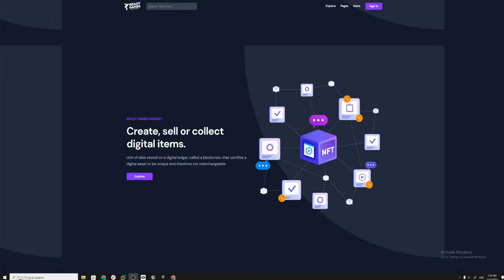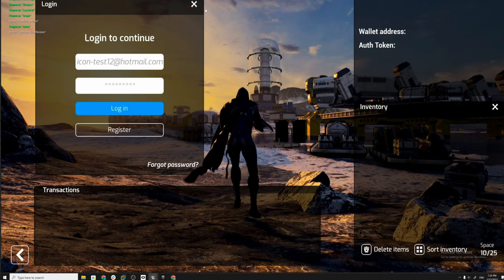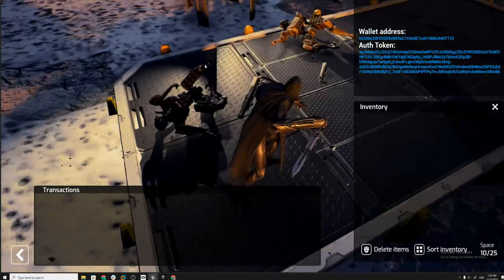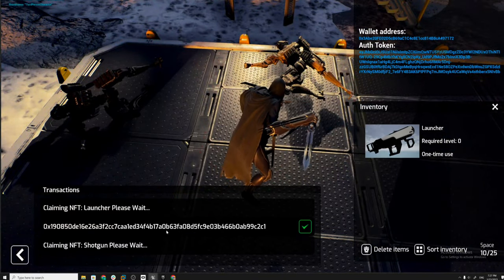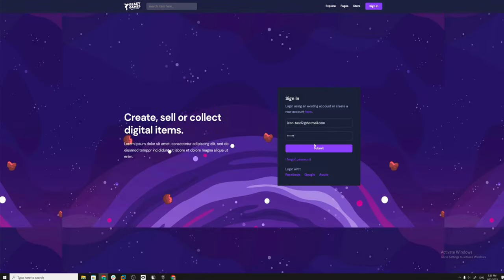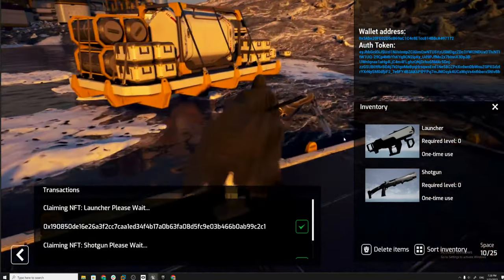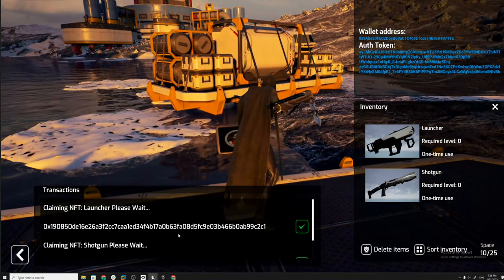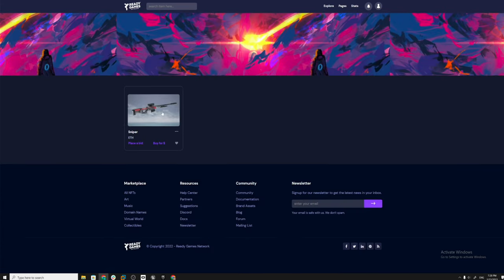05: In-game player crafting of NFTs (real time)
In this Unreal project, a FPS MMO:
- Watch a player kill other players,
- Collect their weapons that are NFTs (real time transfer from player to player)
- Use those newly collected NFTs to craft a third rare NFT weapon.

to build your own web3 game!